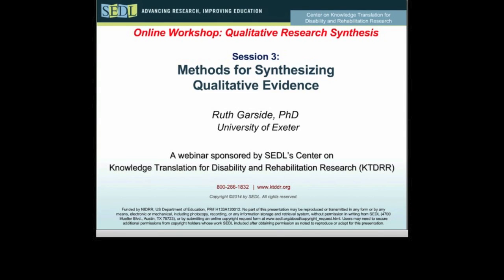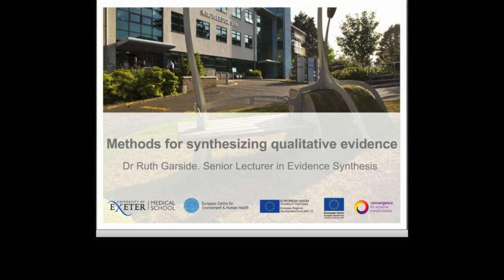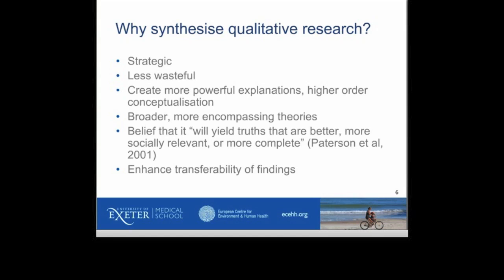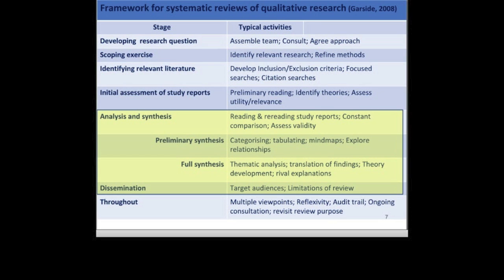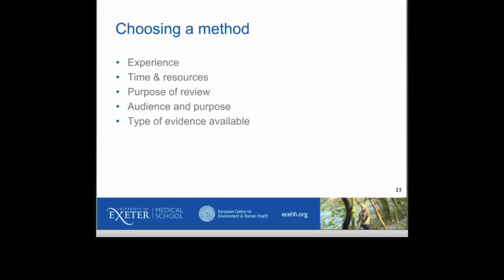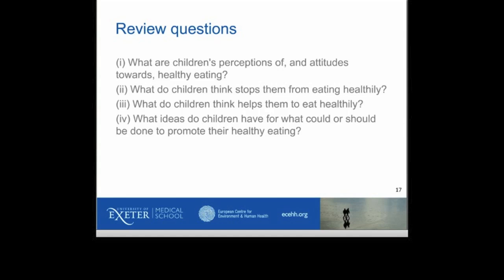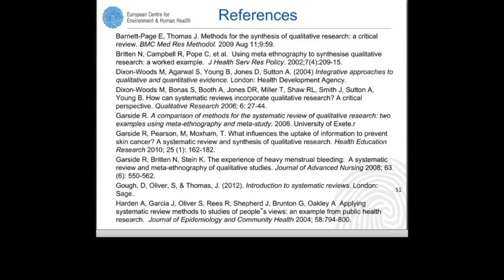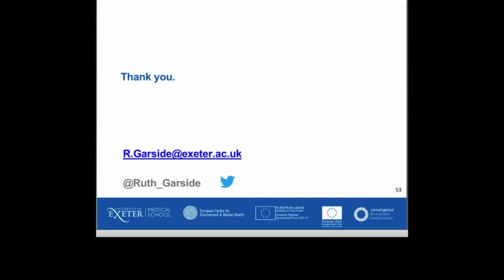Methods for synthesizing qualitative evidence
In Session 3 of the KTDRR Online Workshop: Qualitative Research Synthesis, Ruth Garside, PhD, Senior Lecturer in Evidence Synthesis at the Medical School, University of Exeter, continues the discussion of qualitative evidence review methodology. Her webinar concentrates on aggregative and interpretive methods for qualitative synthesis, and showcases examples for thematic analysis and meta-ethnography. Additional topics include presenting outcomes of qualitative reviews and translating such results to a wider audience.